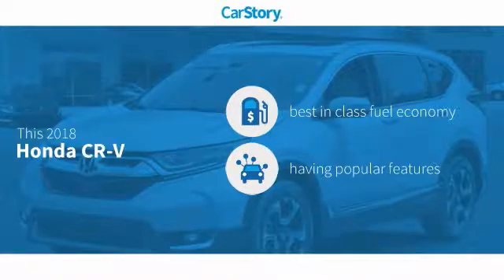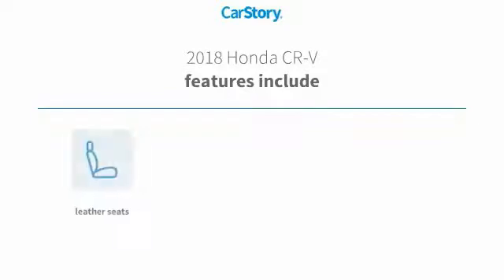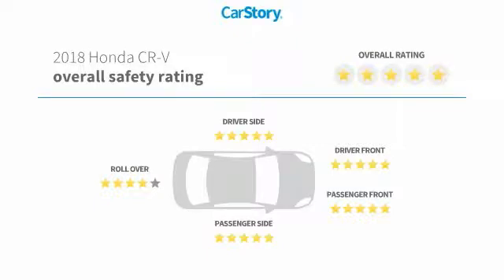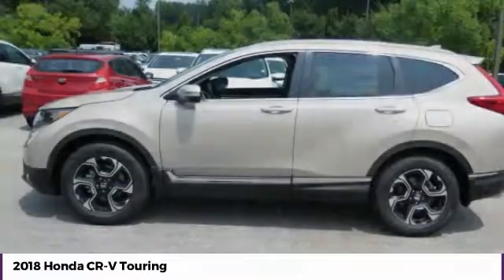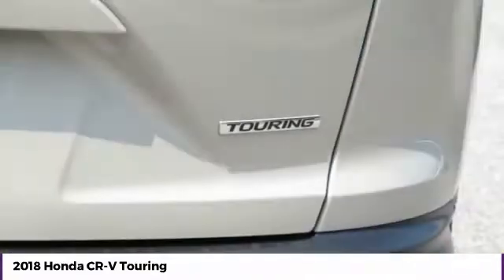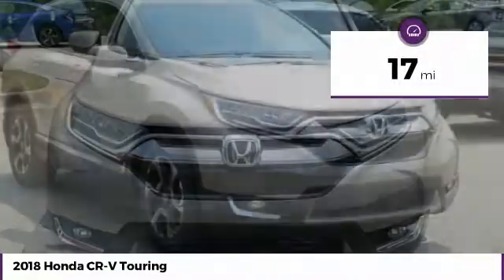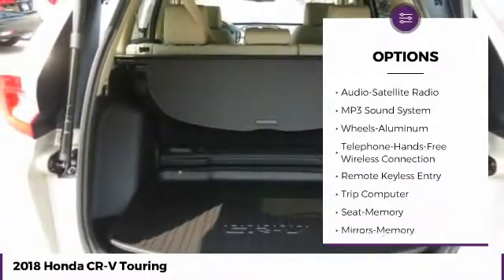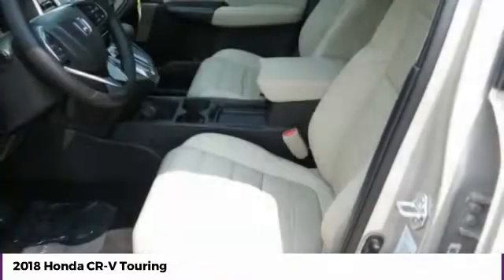2018 Honda CR-V Touring New 21984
McDonough,Morrow,Griffin,McDonough
2018 Honda CR-V Touring - $33745

Sons Honda
105 Sons Drive

34/28 Highway/City MPG**brbrAwards:br * Motor Trend Automobiles of the year